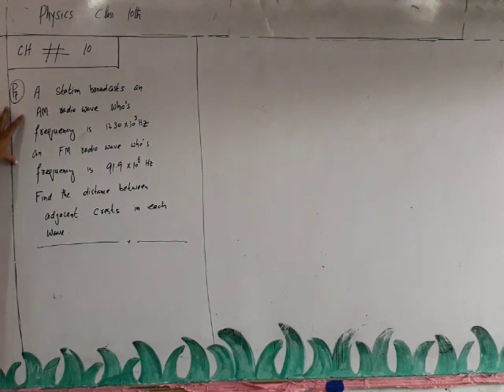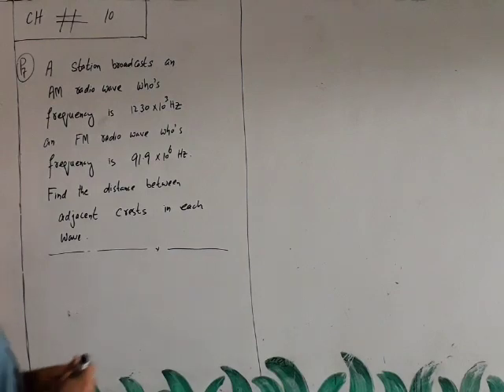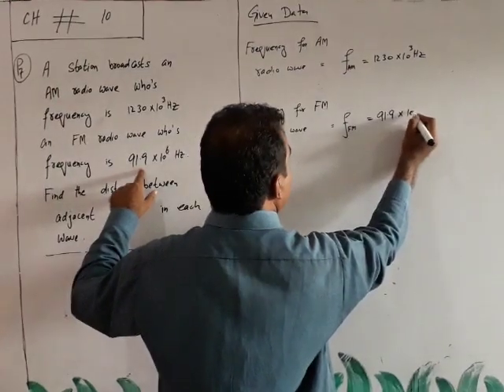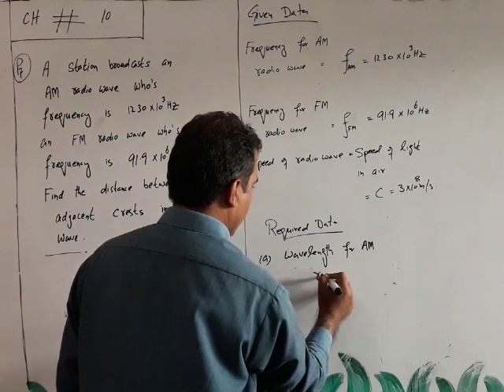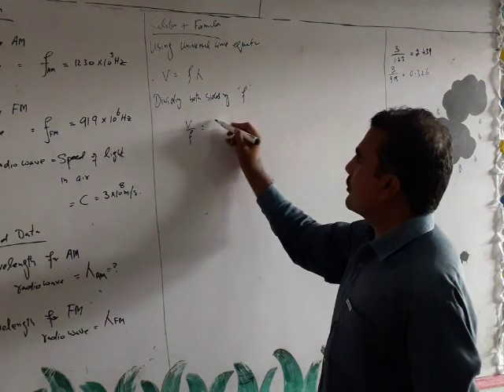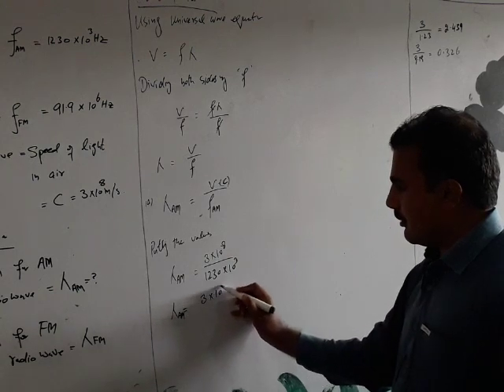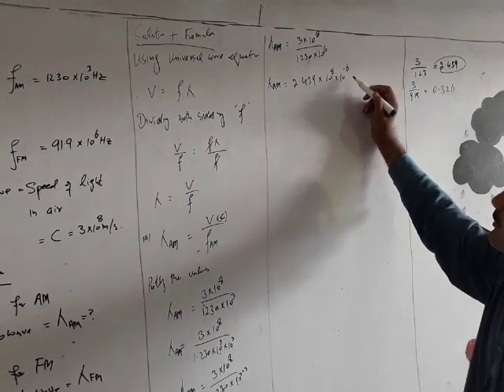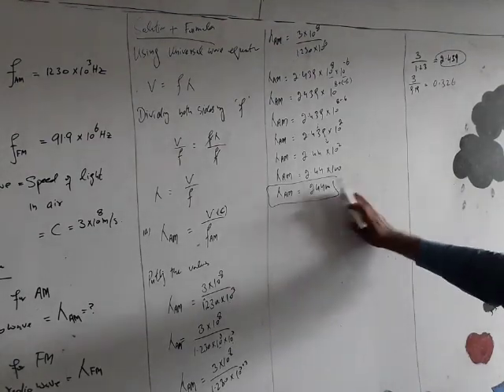Physics: Chapter 10 Problem No. 7